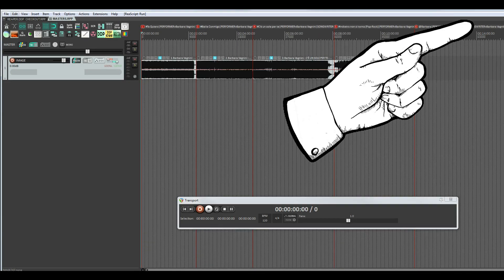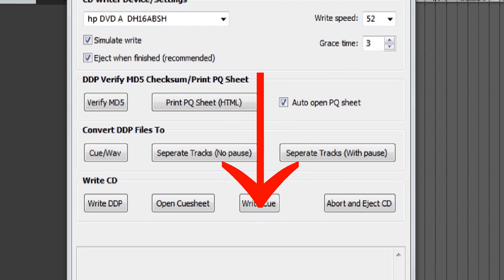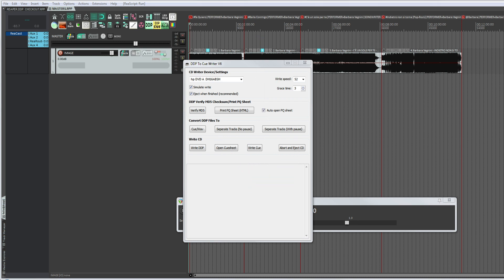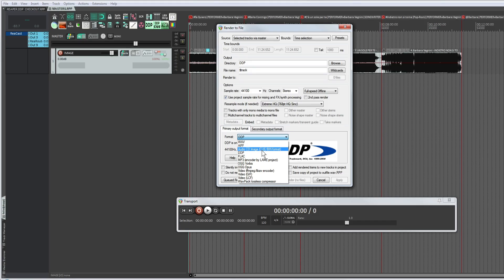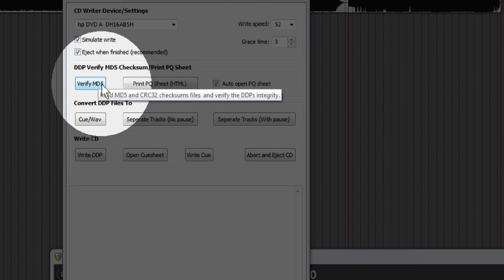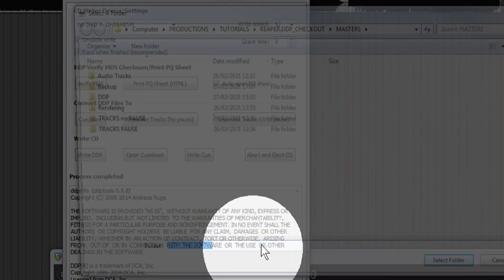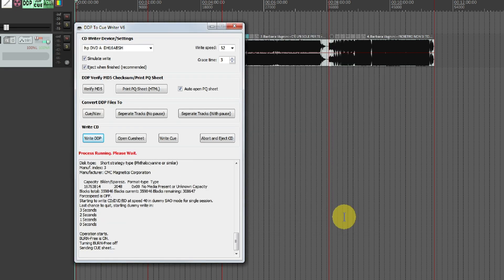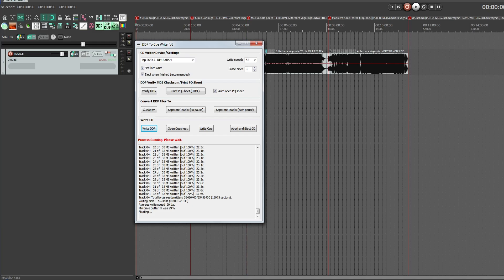#031 - ▶️ Reaper's DDP Test [FLASHtorial - ENGLISH]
How to test the DDPs  & CD TEXT you've made with Reaper? Here the way to go!